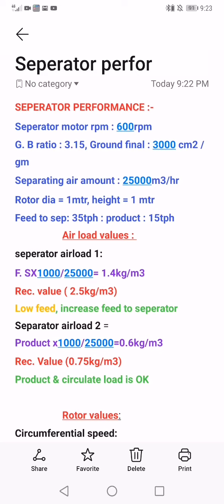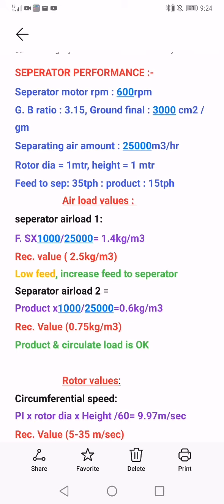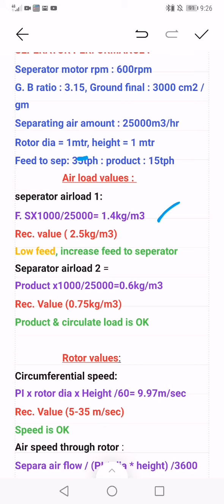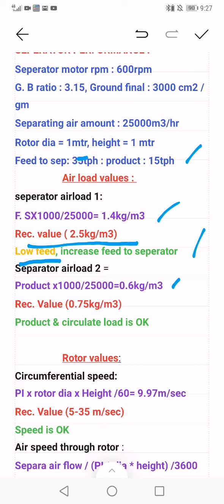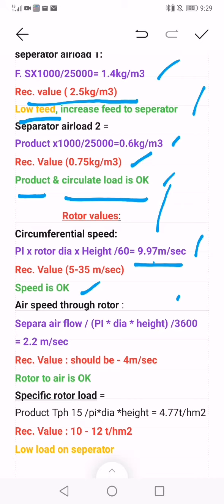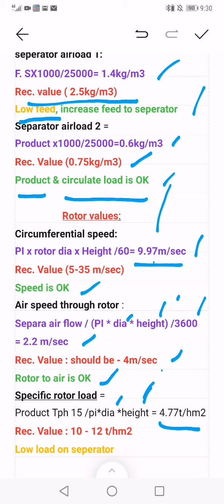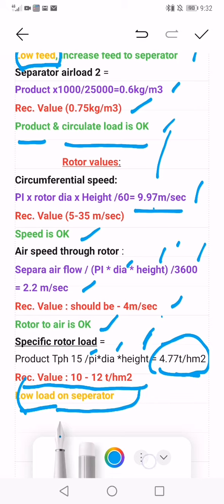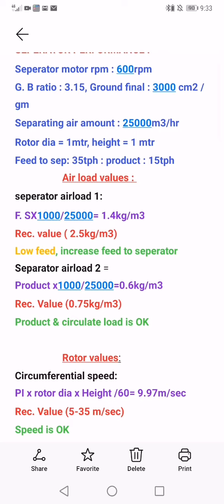Share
SEPERATOR PERFORMANCE IN CEMENT INDUSTRY